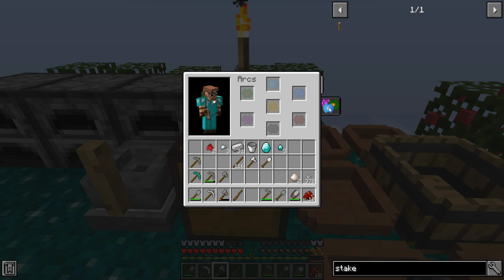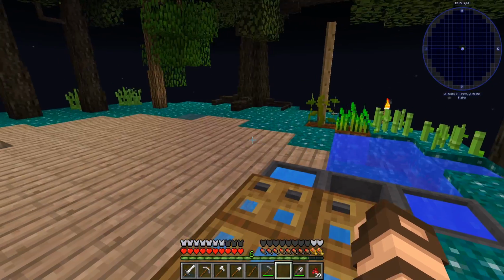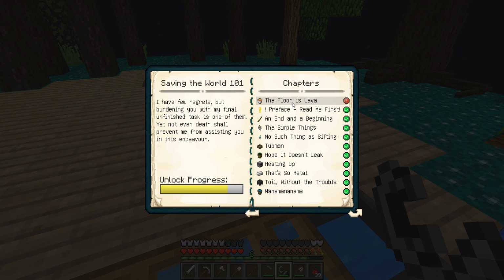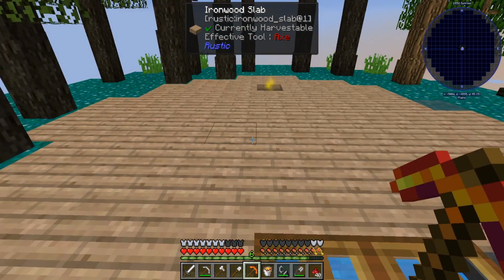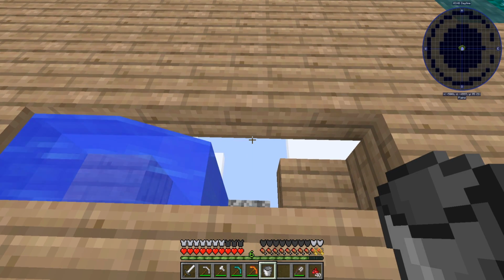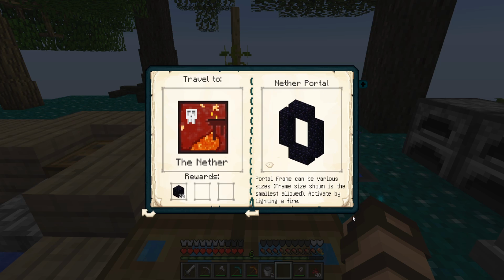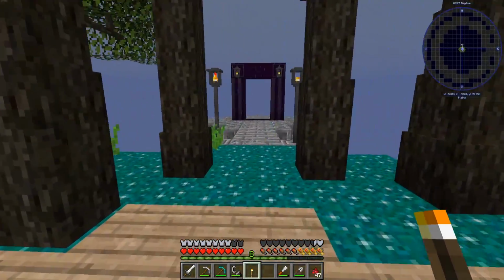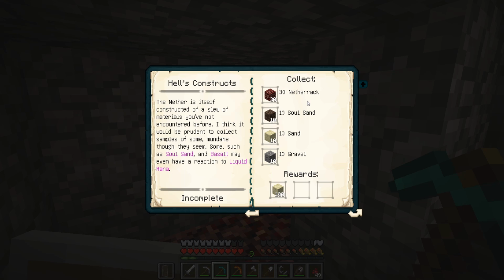Heavens of Sorcery 02: Into the Nether!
Liked the Regrowth modpack? Want something similar but more updated (and by the same dev)? Try Heavens of Sorcery! It's not just a skyblock. It's an exploration skyblock with a wonderful story, highly customized recipes and quests, adventure, magic, and more!
NOTE: At the time of this video this modpack is incomplete but only in the final chapter.